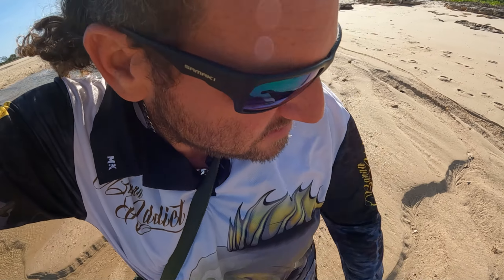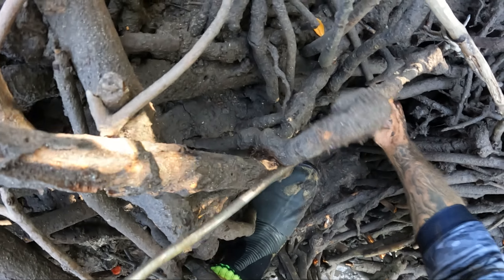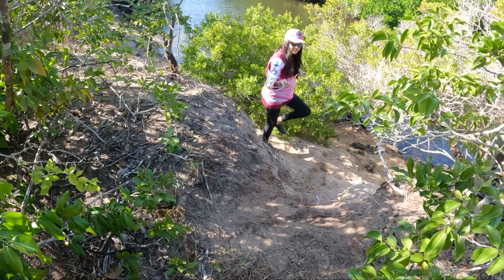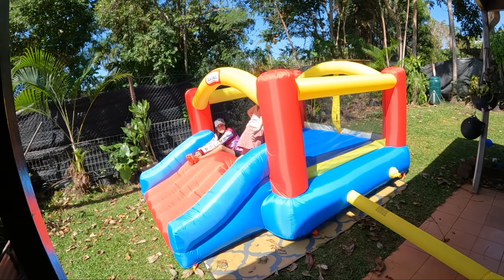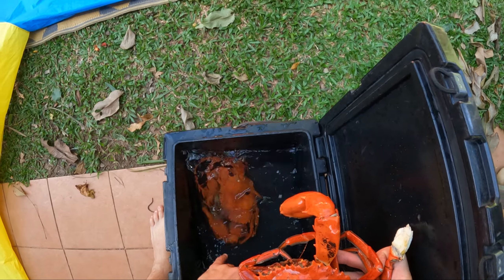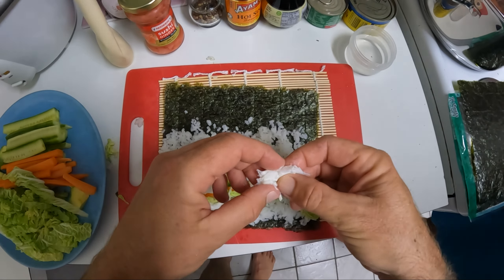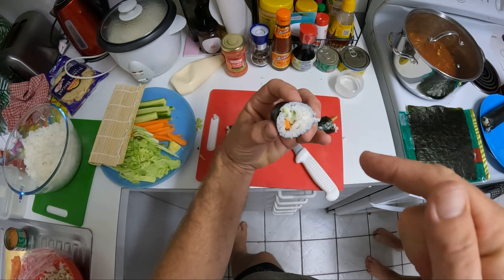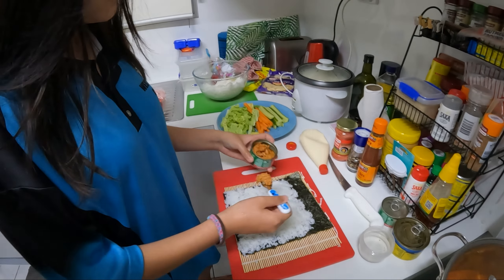Mud Crab Sushi - Catch and Cook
We headed out on another fun filled adventure and find a couple of nice looking bucks. Went home and cooked up an unbelievable crab sushi - a MUST WATCH !
Thank you to all who have supported us so far, We have loved every second of it !
-Cheers L&S Mob.